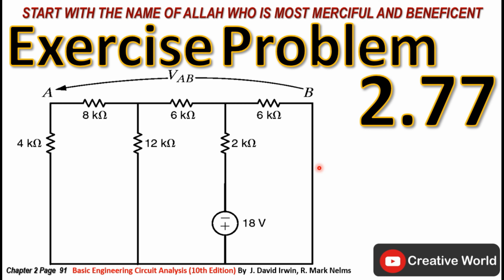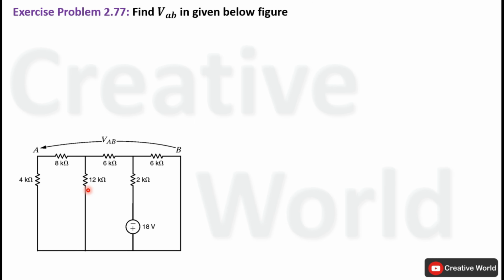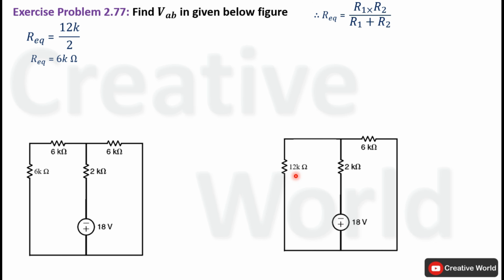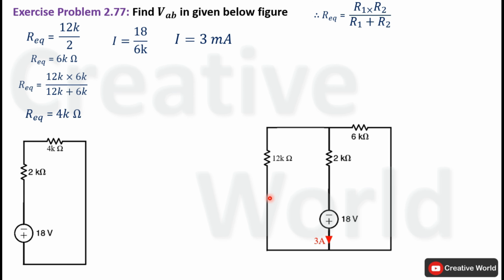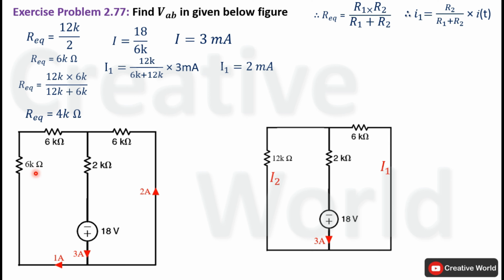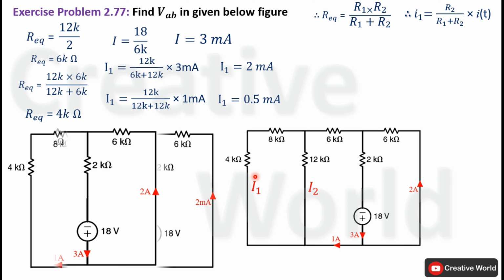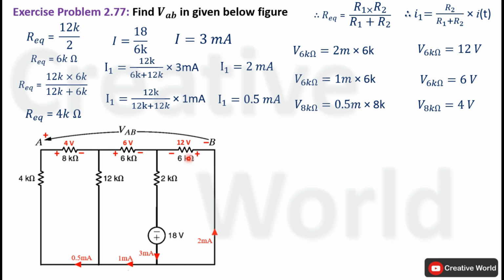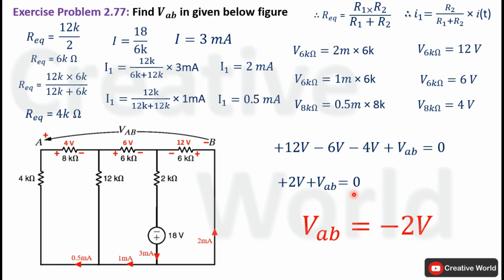Chapter 2 Exercise Problems 2.77 Solution | Linear Circuit Analysis